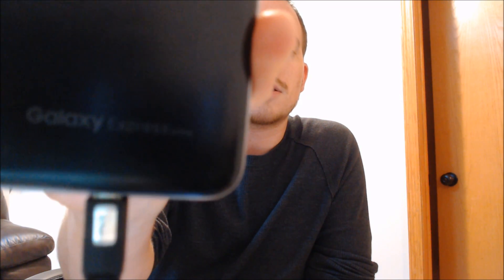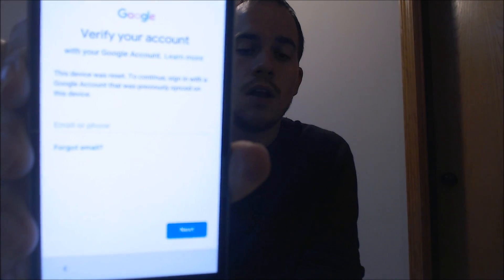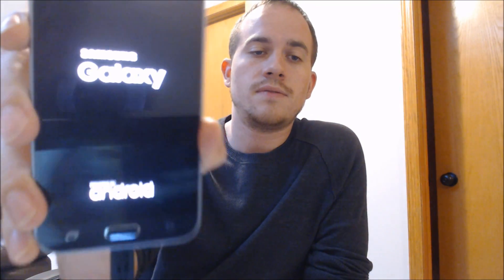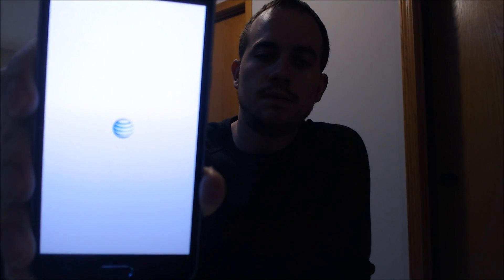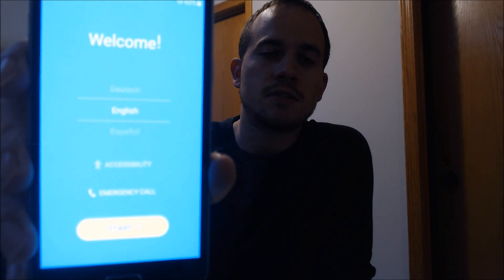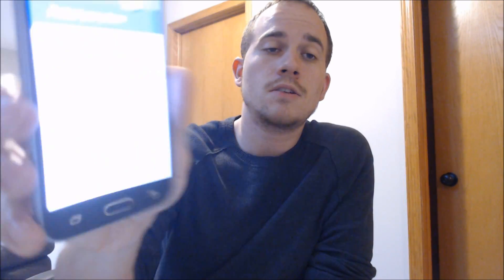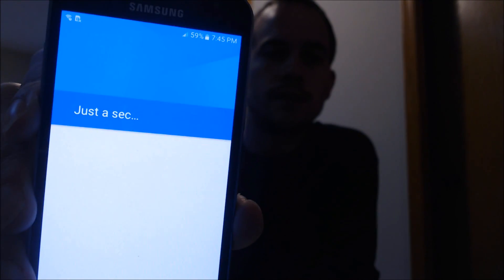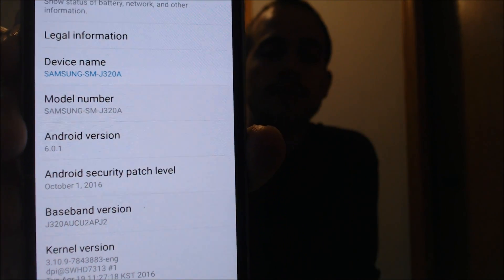Disable Bypass Remove Google Account Lock FRP AT&T Galaxy Express Prime!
Video showing a Google Account Lock successfully being bypassed on an AT&T Samsung Galaxy Express Prime (SM-J320A). Google includes this security feature with all devices on Android 5.1 and up so that when a device is reset without first removing the Google account, the device is locked to the previous owner's account. This process can be done to the Galaxy Express Prime by allowing a bypass of the screen that asks for the Google account of the previous user.